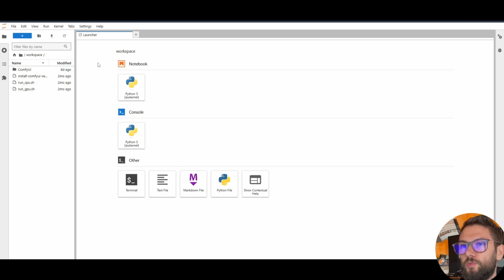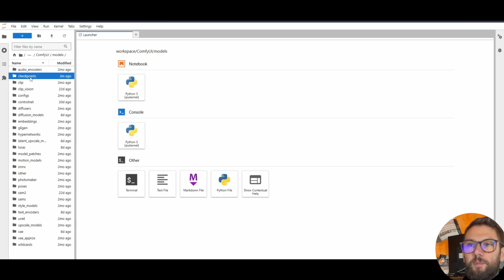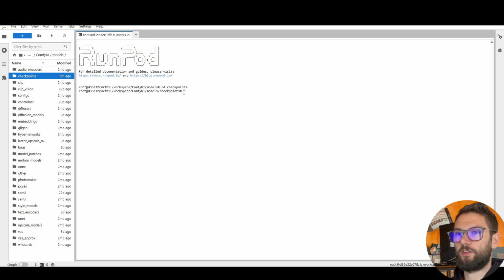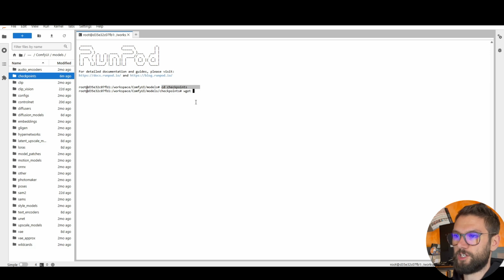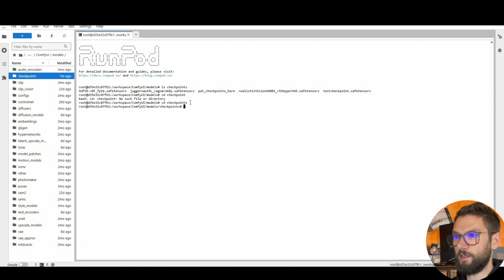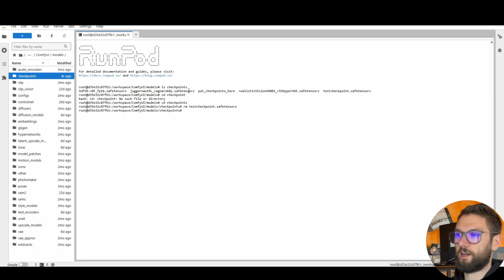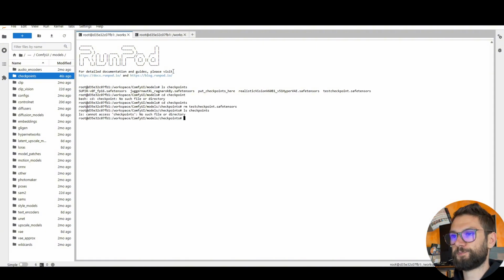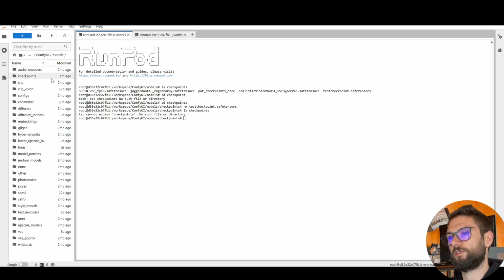ComfyUI Checkpoints Folder Not Opening? Here's the Easy Fix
Having trouble opening the checkpoints folder in ComfyUI when using RunPod and JupiterLab?
In this quick tutorial, I show the simplest way to solve the problem and operate inside your folders using basic commands.

You’ll learn:
• How to navigate inside the checkpoints folder: cd checkpoints
• How to list files: ls checkpoints
• How to remove problematic files: rm "filename"
• Tips to keep your ComfyUI workflow smooth and easy

Whether you’re a beginner or just want a hassle-free setup, this trick will make using ComfyUI on RunPod effortless.

⬇️ Join my FREE AI community for workflows, support, tutorials, and tips to monetize AI skills